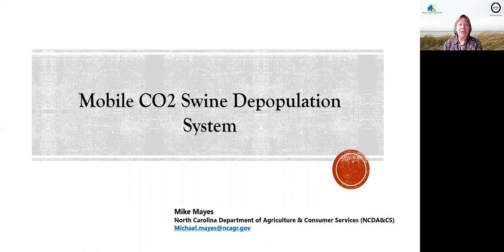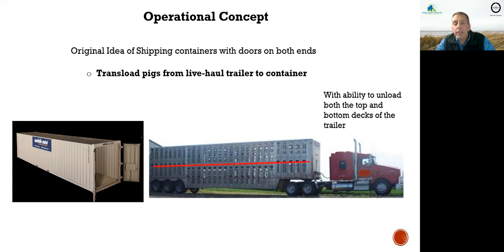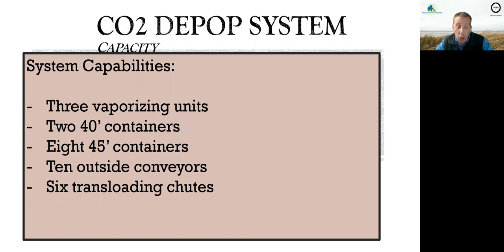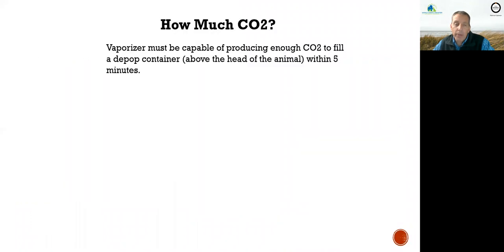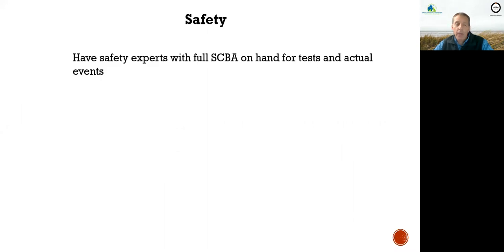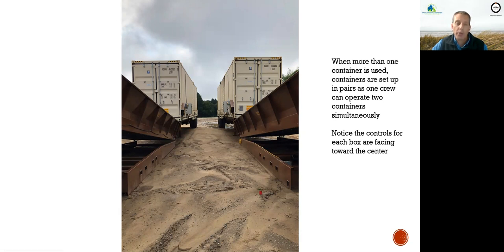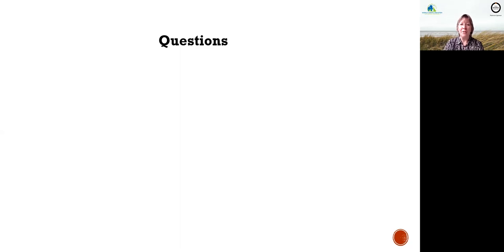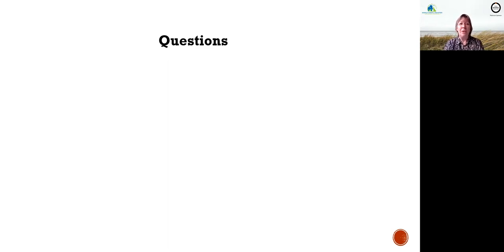DAY 8 Mobile CO2 Depopulation System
🚀 Welcome to DAY 8 of our groundbreaking conference! 🌐🔬

Get ready to witness a game-changing innovation – the Mobile CO2 Depopulation System! 🌬️🚚

In this awe-inspiring session, we'll unveil a revolutionary approach to managing animal populations during emergencies. Discover how this cutting-edge system utilizes carbon dioxide to ensure humane and efficient depopulation when necessary. 🐾💨

🔍 Learn from industry experts and researchers as they present the science behind this mobile solution and its potential to safeguard animal welfare and public health in times of crisis. 📚👥

💡 Join the conversation and explore the responsible use of this technology, its impact on sustainability, and its role in disaster preparedness. 🌱🌍

Don't miss this opportunity to be part of the global effort in creating more humane and effective disaster management strategies. 📢🔔

See you at the conference! 🎉🦁